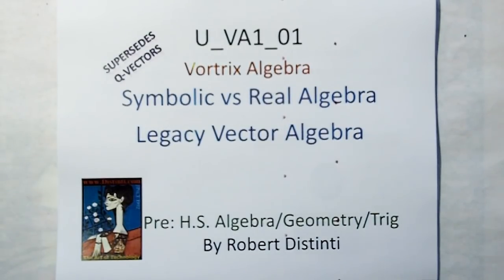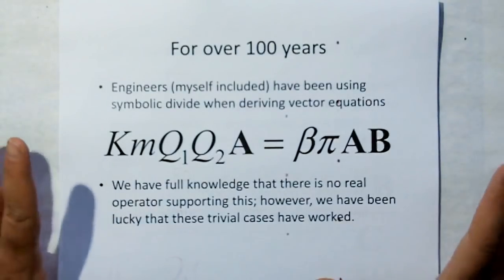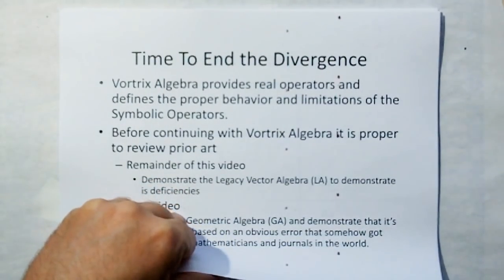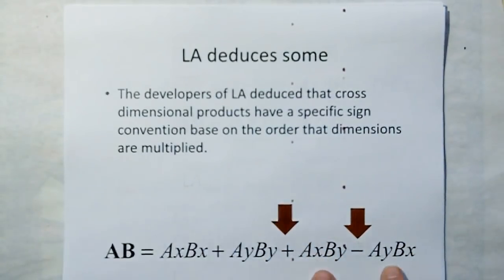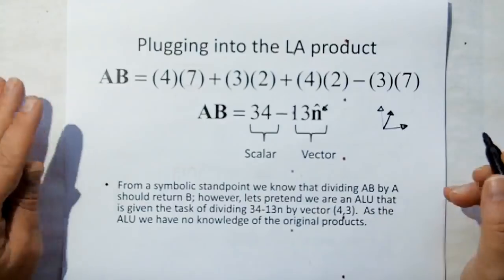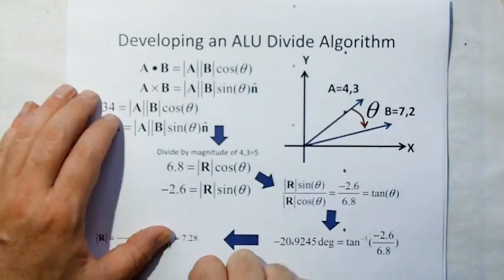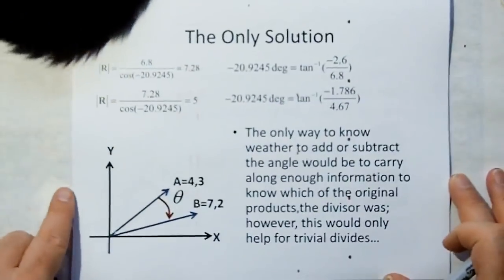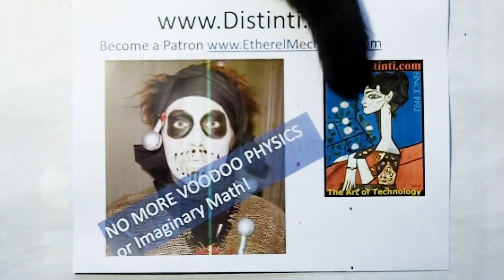U VA01 01: Review of Legacy Vector Product